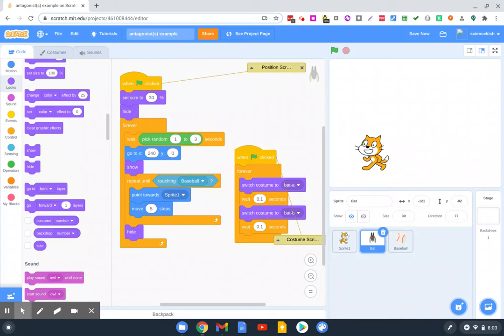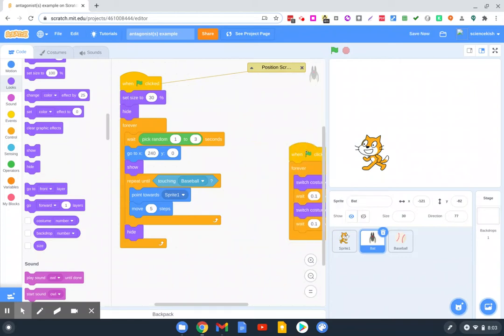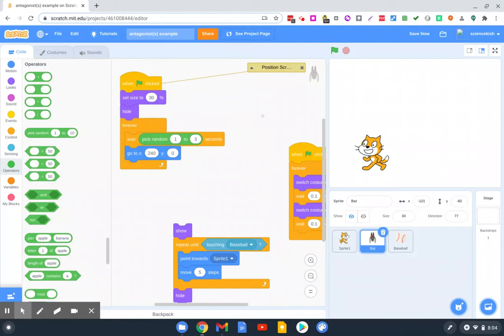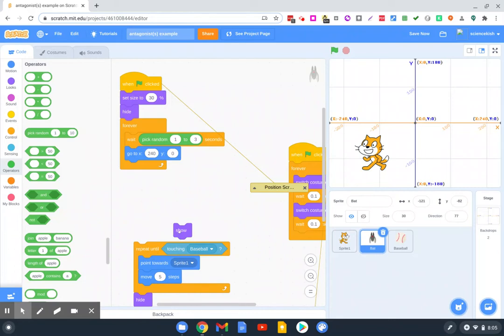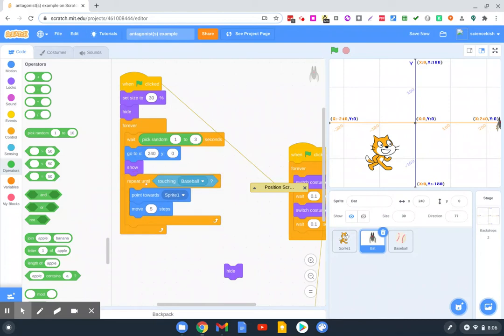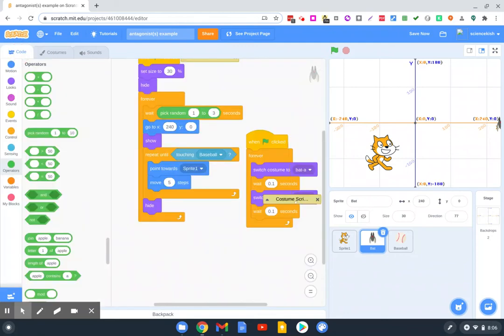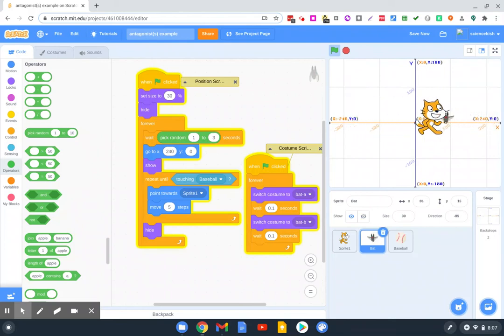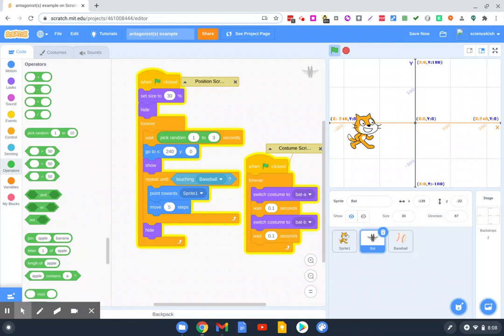Scratch - programming an antagonist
This is a short tutorial for how to write a simple program to control an antagonist, or opponent in a video game using Scratch. This is very basic and just one way to do this. Hope it is useful.